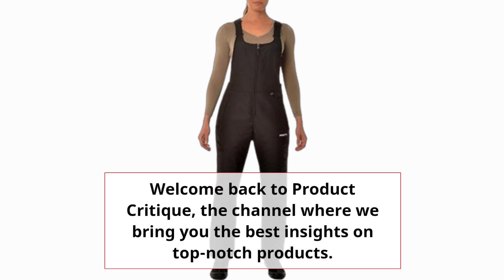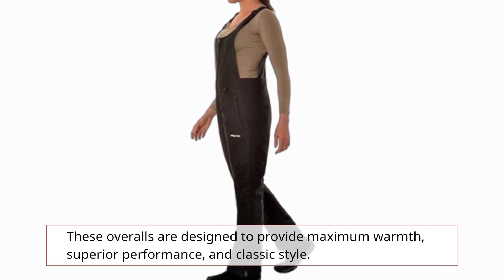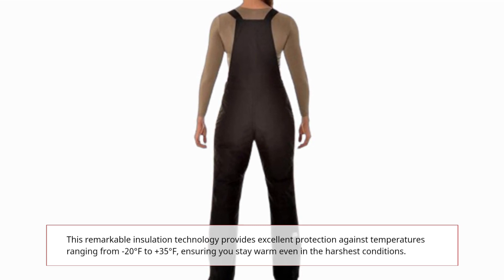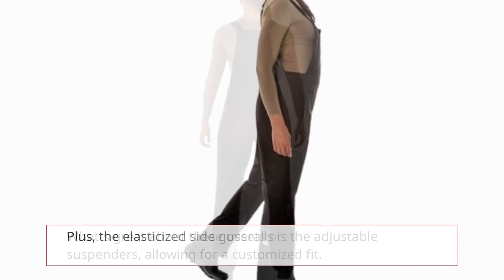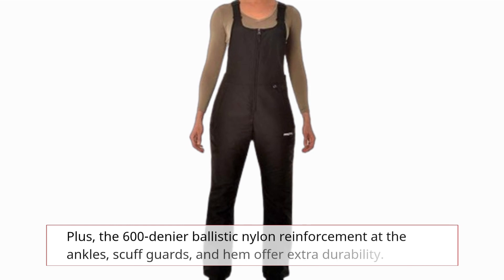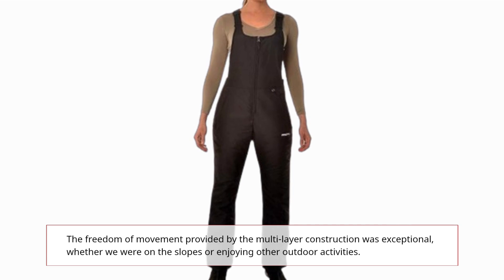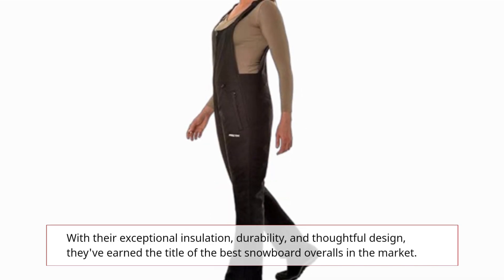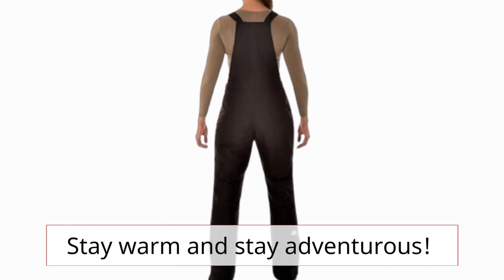❄️ Arctix Women's Essential Insulated Bib Overalls | Best Snowboard Overalls 🏂❄️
Amazon Product Name : Arctix Women's Essential Insulated Bib Overalls

Are you gearing up for an epic snowboarding adventure and need the perfect gear to keep you warm and dry? Look no further than our guide to finding the Best Snowboard Overalls! In this video, we're diving into the world of snowboarding apparel, exploring the top overalls that are designed to withstand the harshest winter conditions.

Join us as we review and compare the leading snowboard overalls available on the market. These overalls offer not only superior insulation and protection from the cold but also style and functionality that every snowboarder desires. Whether you're hitting the slopes for the first time or you're a seasoned pro, the Best Snowboard Overalls will elevate your snowboarding experience.

Don't let cold and wet conditions hold you back from shredding the mountain – tune in now to discover the ideal snowboard overalls that will keep you warm, dry, and looking great. With the Best Snowboard Overalls, you can embrace the winter wonderland in style and comfort. Upgrade your snowboarding gear today!